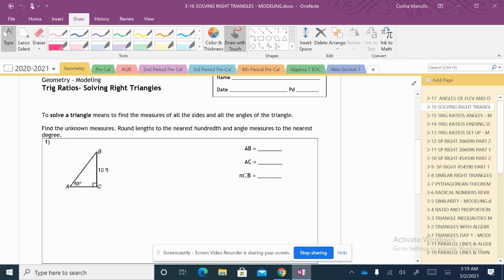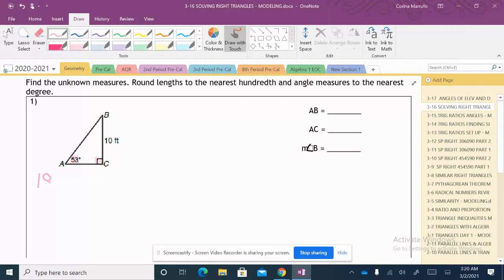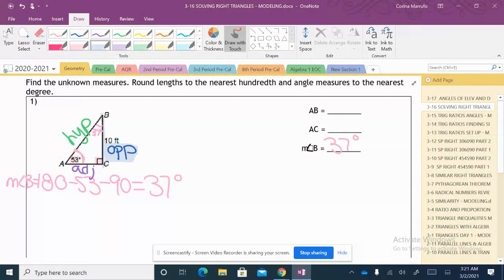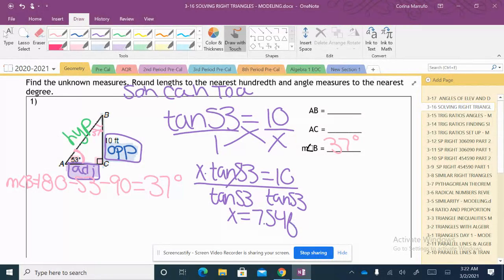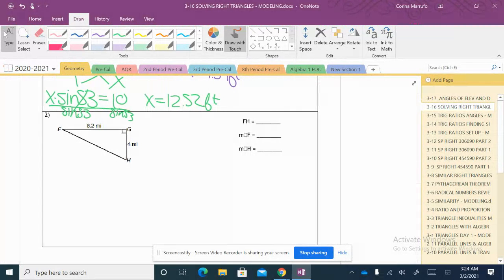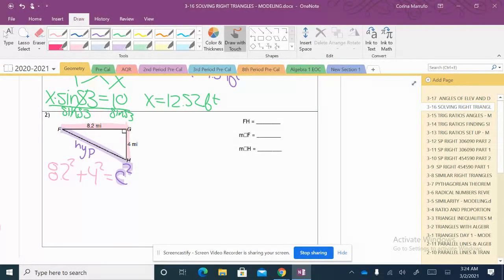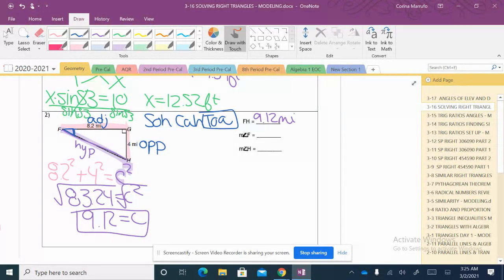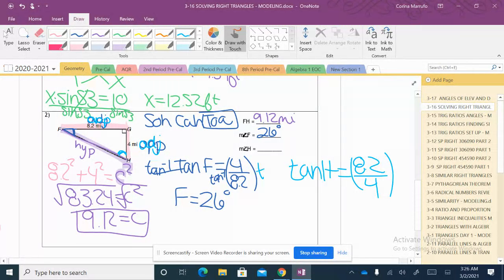Solving Triangles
Today we will find all the missing sides of a triangle and the missing angles, using trig